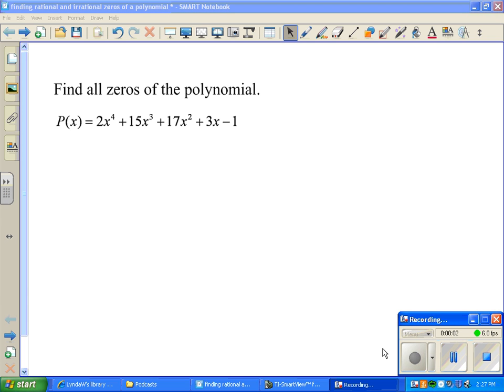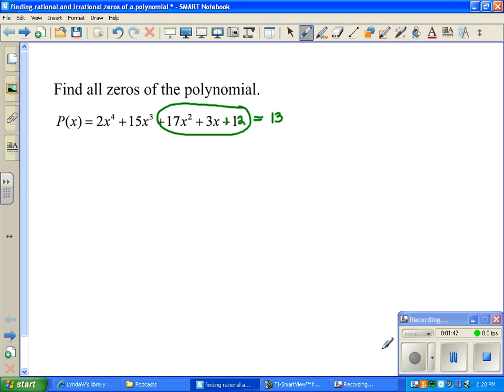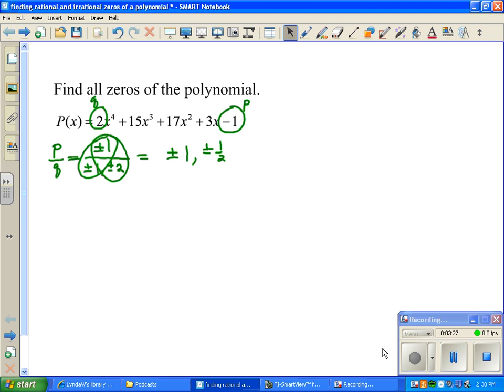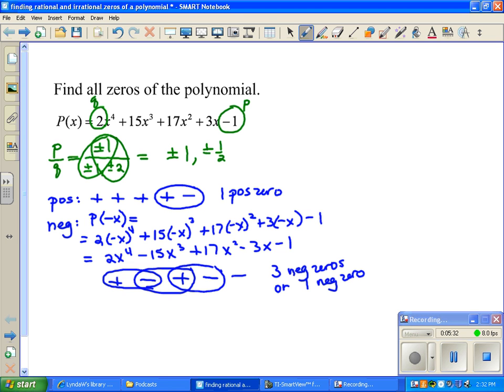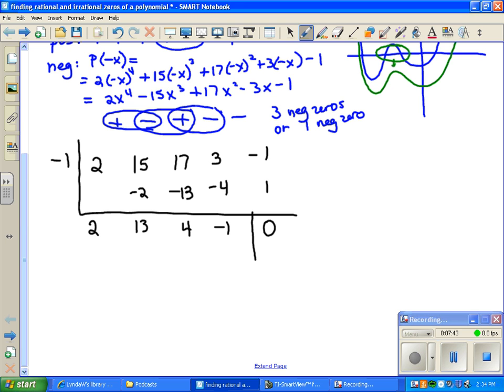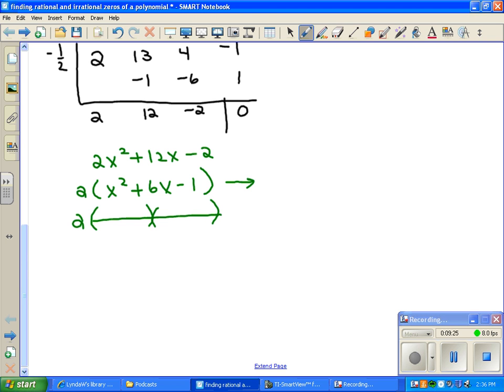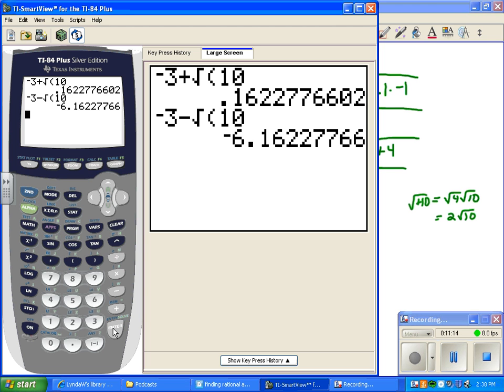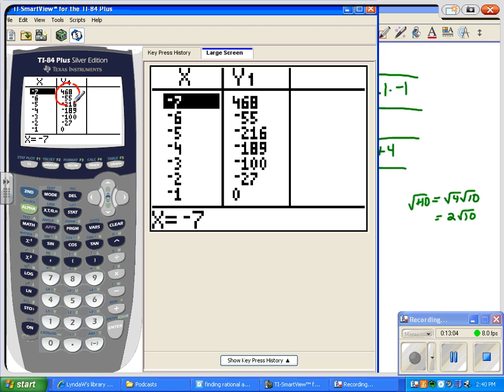finding zeros of a polynomial